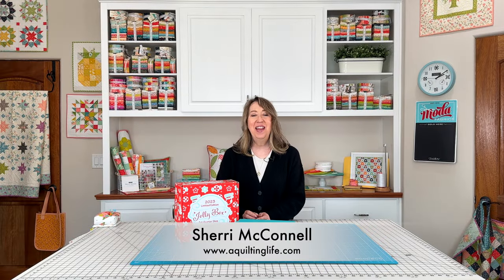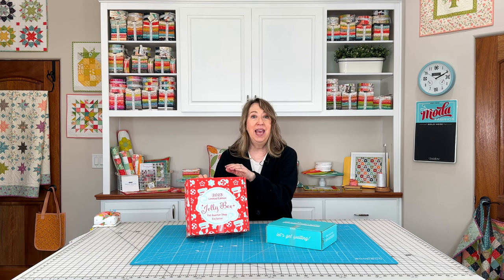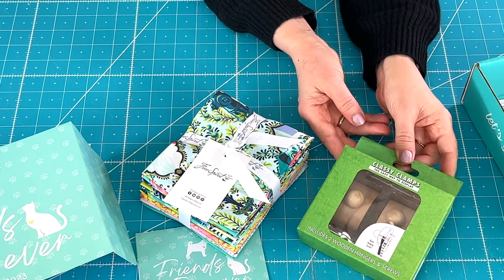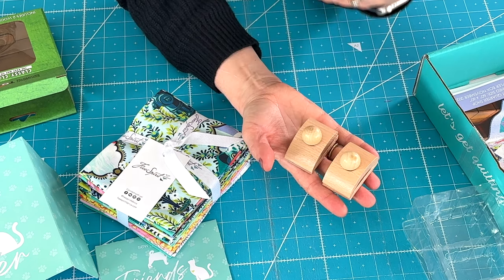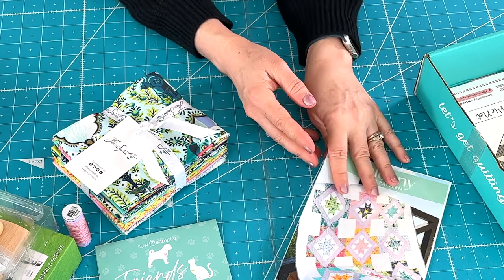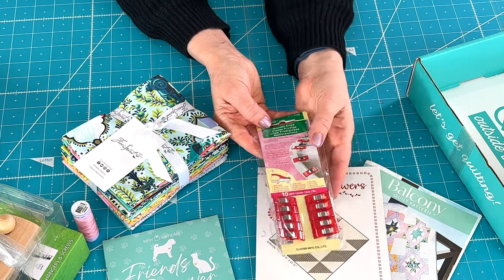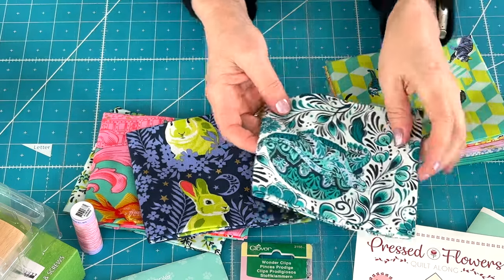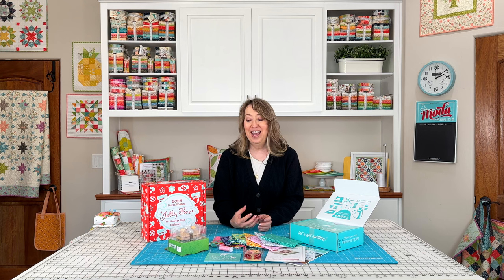November 2023 Sew sampler Box Unboxing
See the contents of the November 2023 Sew Sampler Box.

Variegated Dusty Rose 100% Cotton Thread: Not Available

Sherri McConnell